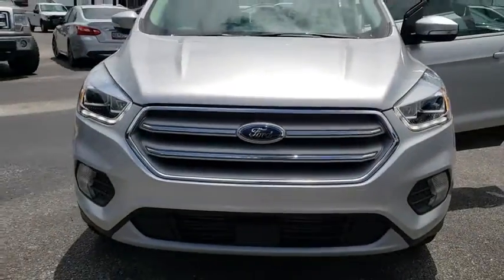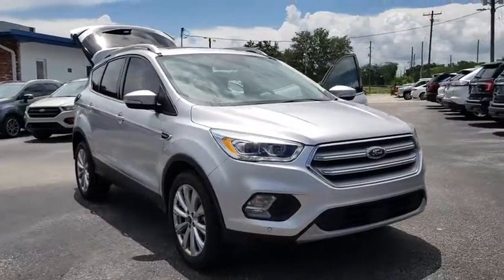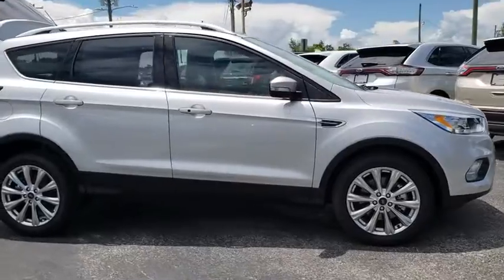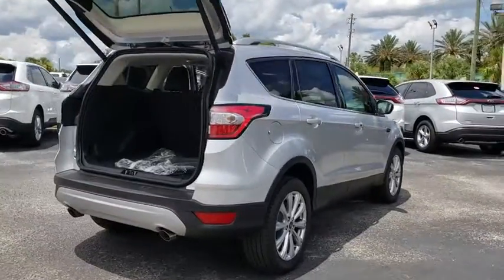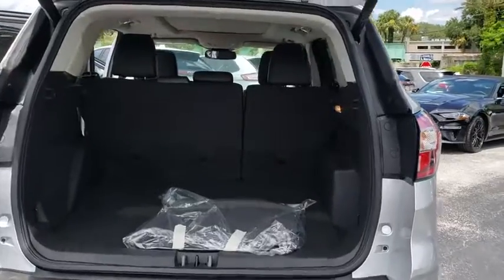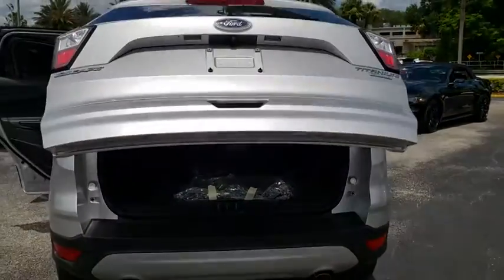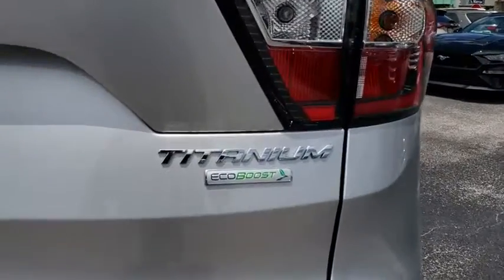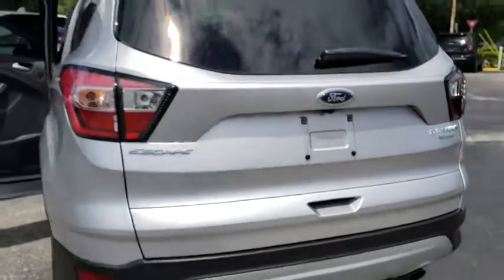2018 Ford Escape Maitland, Winter Park, Orlando, Altamonte Springs, Sanford, FL JUB97662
Ingot Silver N 2018 Ford Escape available in Maitland, Florida at Peacock Ford. Servicing the Winter Park, Orlando, Altamonte Springs, Sanford, FL area.

Peacock Ford
1875 S Orlando Ave

28/21 Highway/City MPGbrbrThe Peacock Ford Price includes Discounts, Factory Rebates, and Ford Credit Financing Rebates. The price may also include Trade Assist, Business Owner Rebate, or Owner Loyalty Rebate. You may also be eligible for other Rebates (College, Military, or Private offers) not included in the displayed price. Ask your Salesperson for more details.brbrThank you for shopping with Peacock Ford. At Peacock Ford you can enjoy great benefits such as a complimentary car wash after every service visit, full service collision center and a great selection of new and pre-owned cars, trucks and SUVs. We are your local family owned Ford dealer. Price includes: $3,000 - Retail Customer Cash. Exp. 09/04/2018